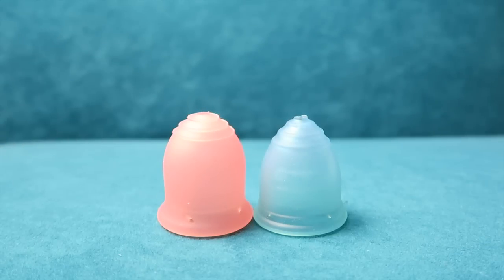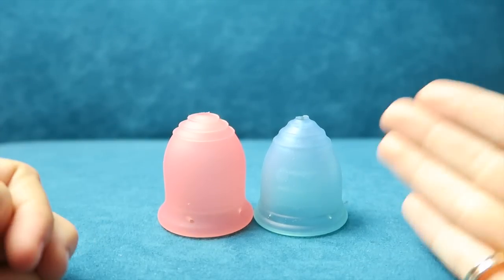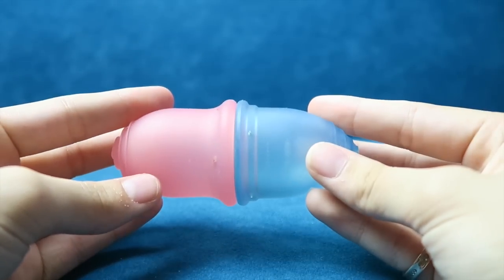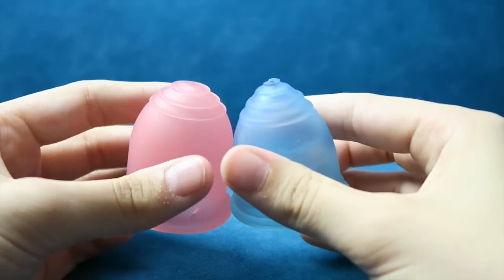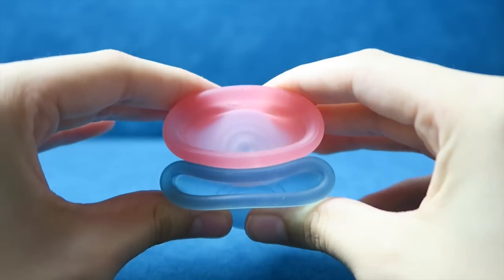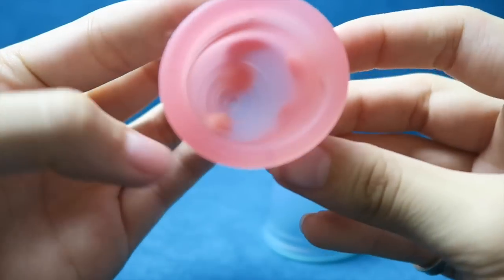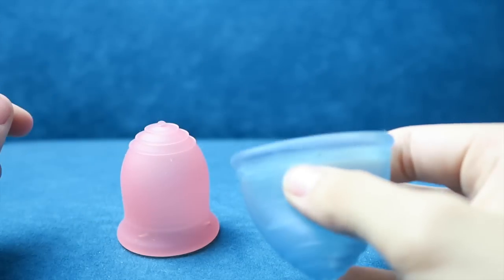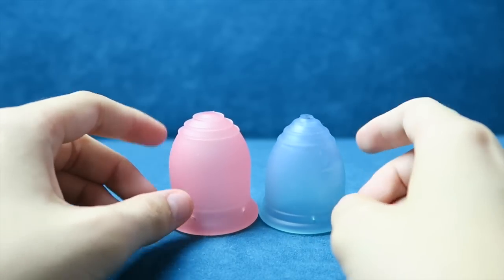Lena small vs Ruby small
Precious Stars
KT1 9YG
UK